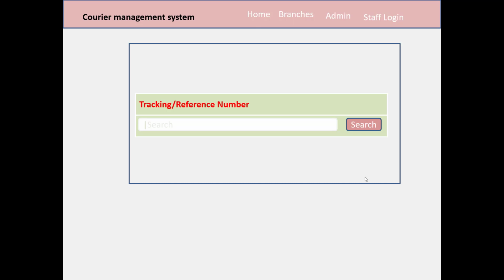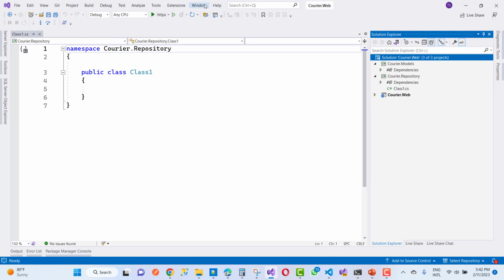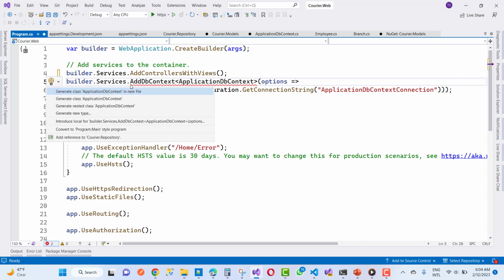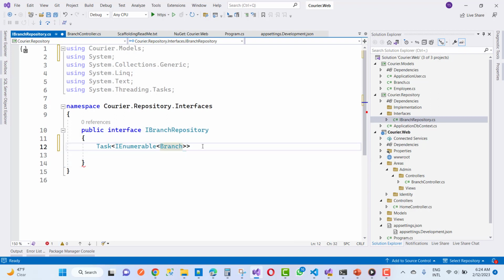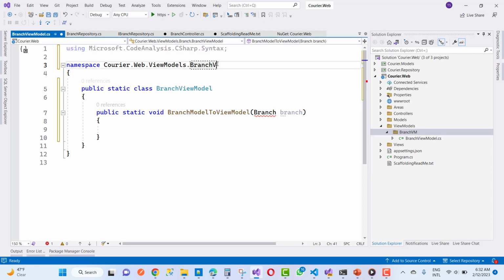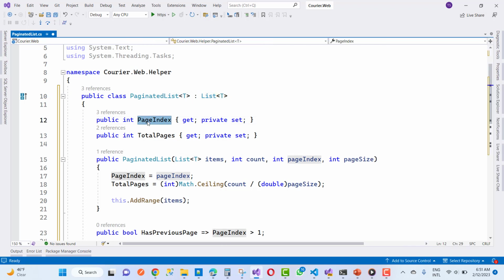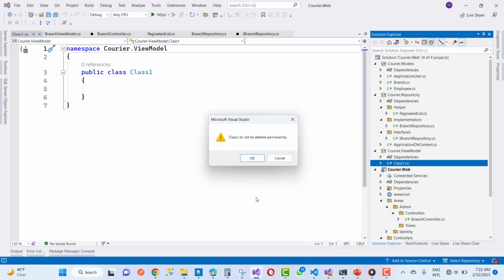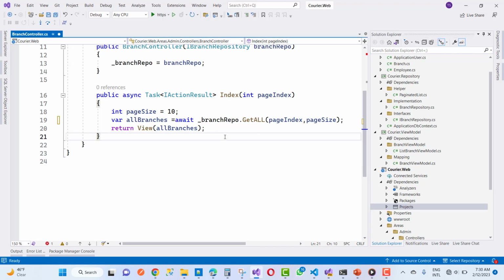ASP.NET CORE 7.0 Courier Management System Real time scratch Project | Day-1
In this video, I am going to teach you clean architecture project
0:00:00 Courier Management System Works [Prototype]
0:07:52 Create new Project in Visual Studio
0:08:37 Clean Architecture
0:10:04 Application User class
0:11:42 Branch Model
0:12:50 Employee Model
0:13:46 Application DbContext Class
0:16:27 ConnectionString With Registration
0:19:23 Add Identity
0:22:05 Add Admin Area
0:24:03 Add Branch Control inside admin area
0:24:55 Prepare branch services with paginated class